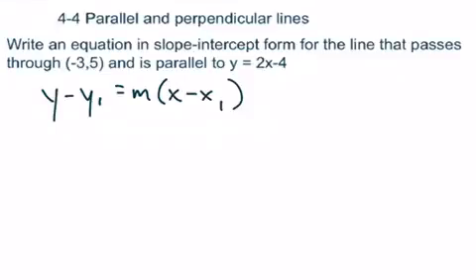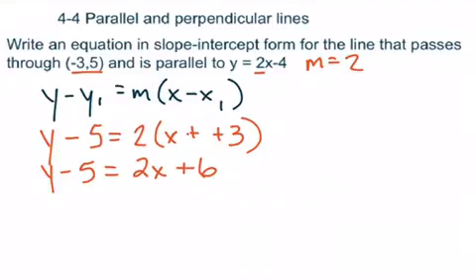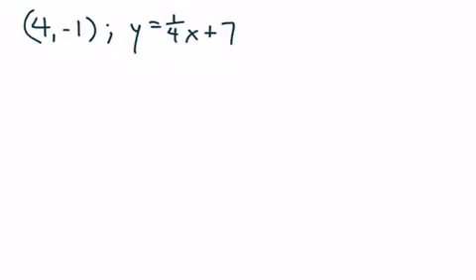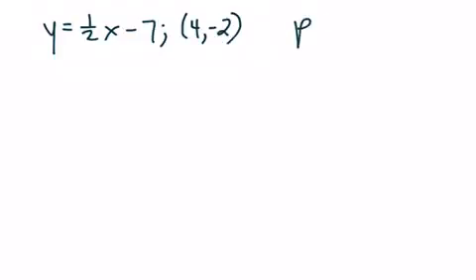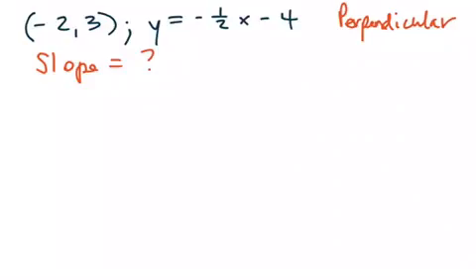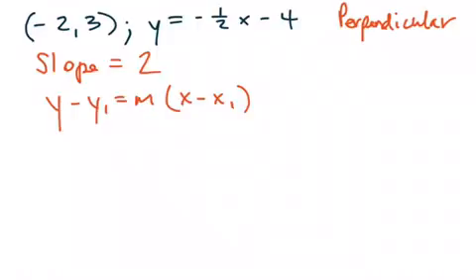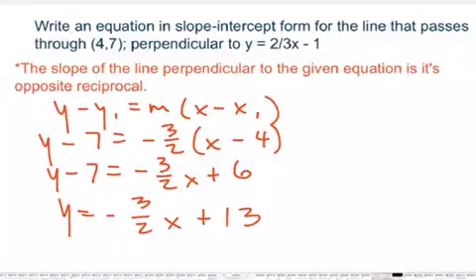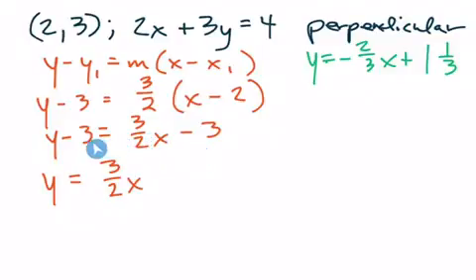Parallel perpendicular lines